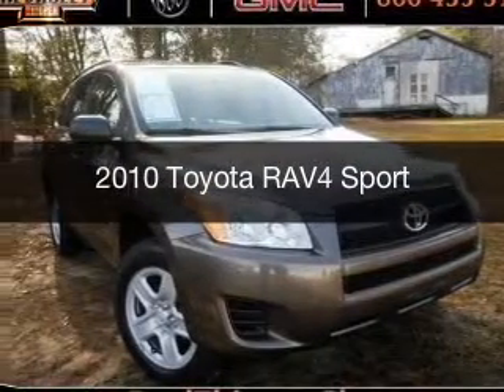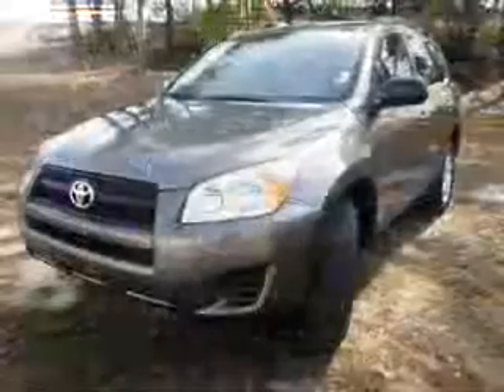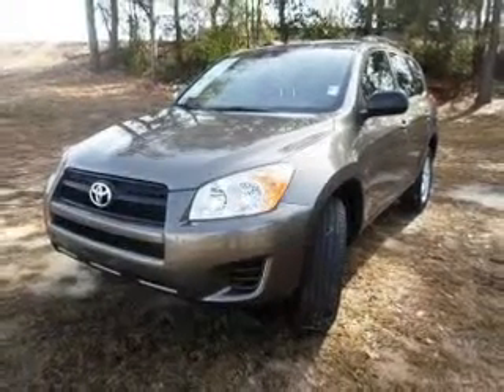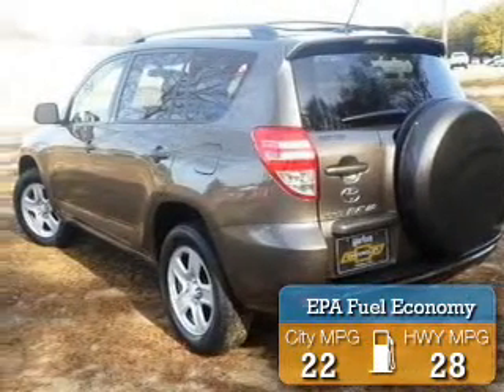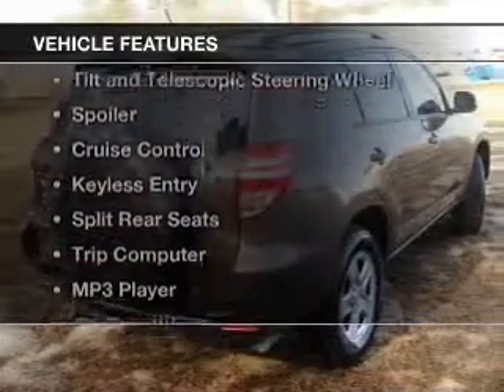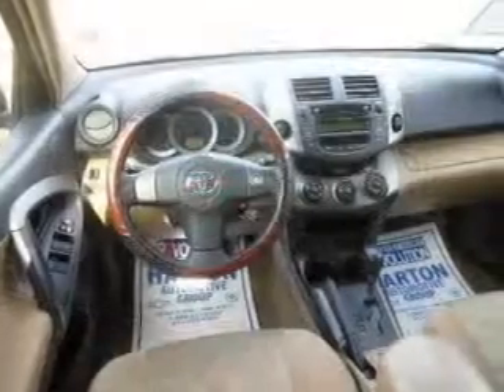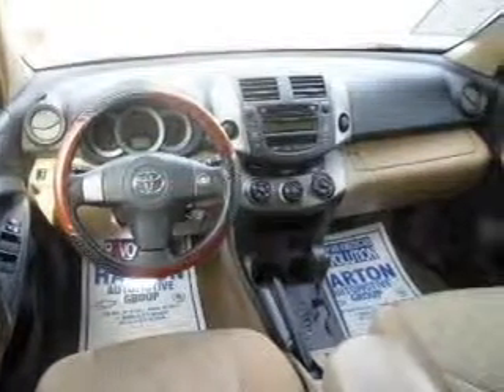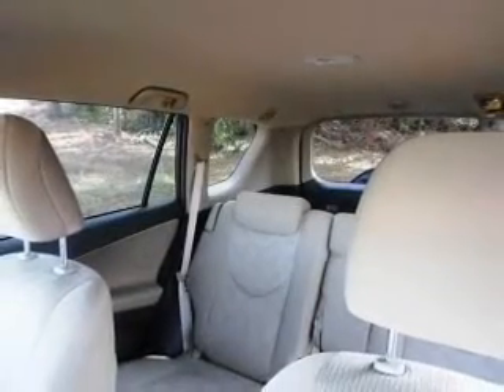2010 Toyota RAV4 - Vidalia GA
This vehicle represents similar vehicles available at Paul Thigpen Chevrolet.
Year: 2010
Make: Toyota
Model: RAV4
Trim: Sport
Engine: 2.5 liter inline 4 cylinder 16 valve MPFI DOHC
Transmission: 4-Speed Automatic
Color: Brown
Mileage: 45690
Address:
202 W. First St.